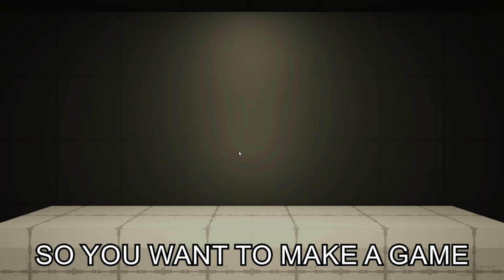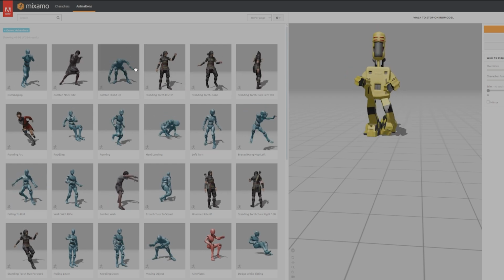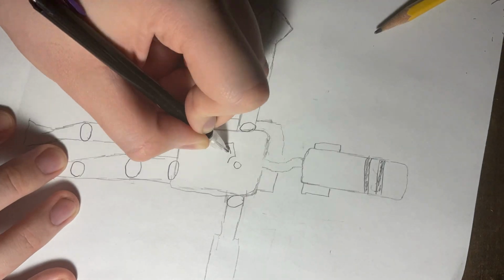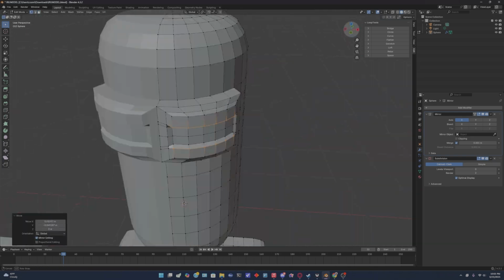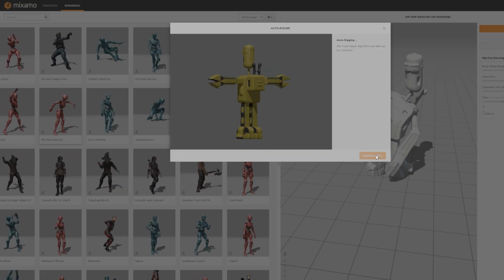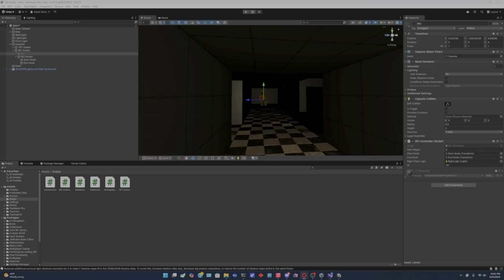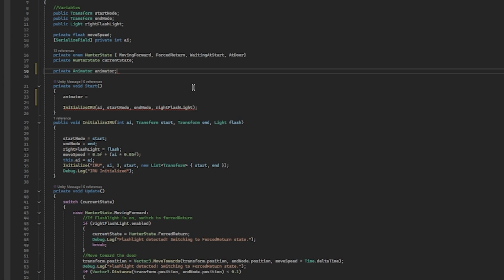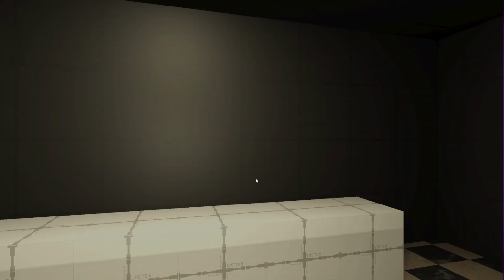How To Make An Enemy For Your Game!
Today I am showing you how to make an enemy for your game in just 4 steps! For this project, I used Blender, Mixamo, and Unity 6.